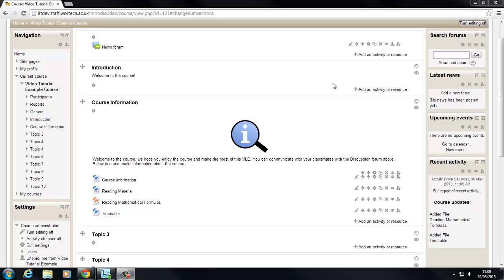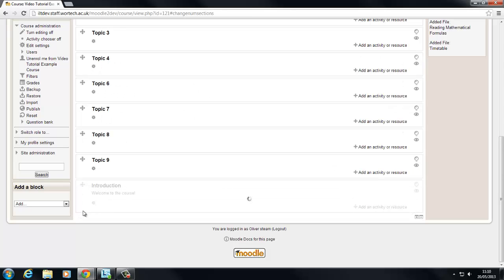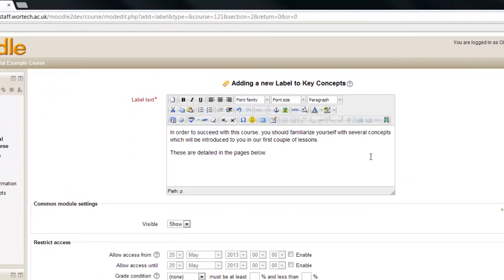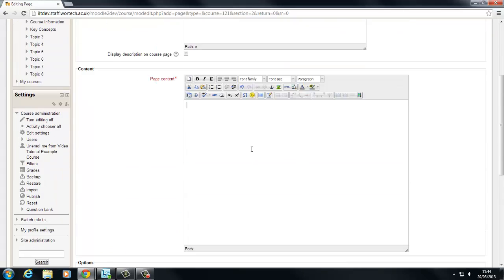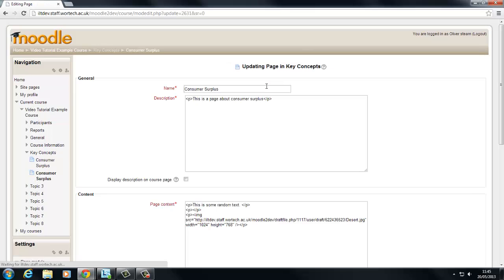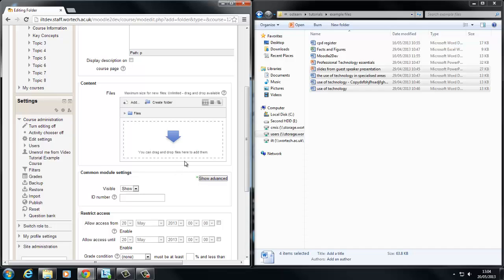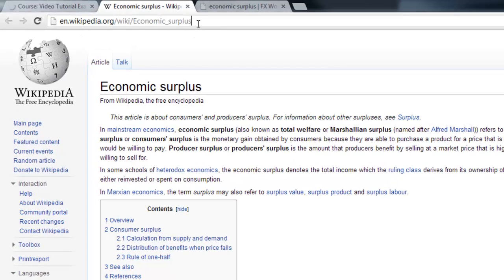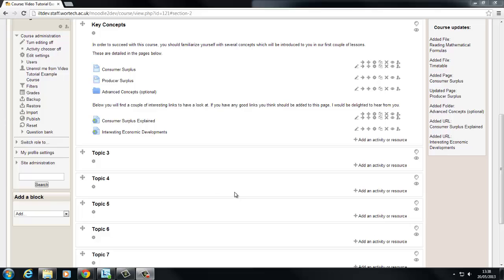Moodle 2: Resources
This video covers many of the resources commonly used by college staff. I will cover: labels, pages, folders and files.